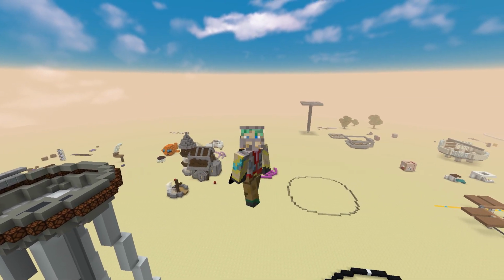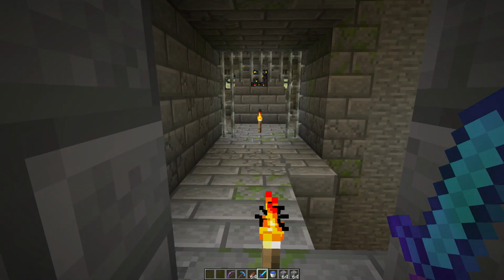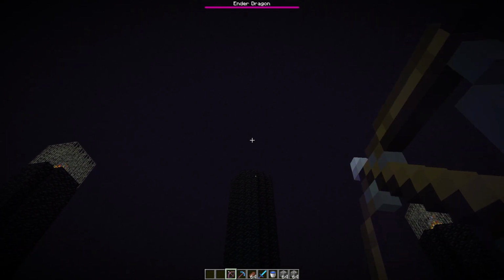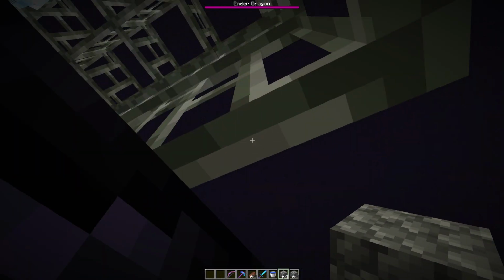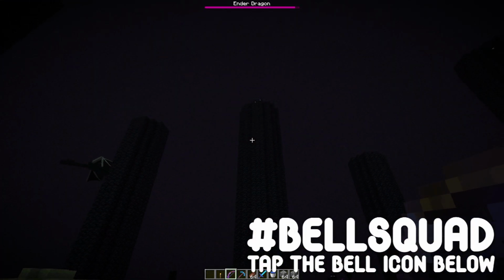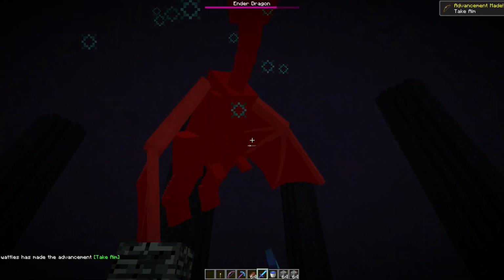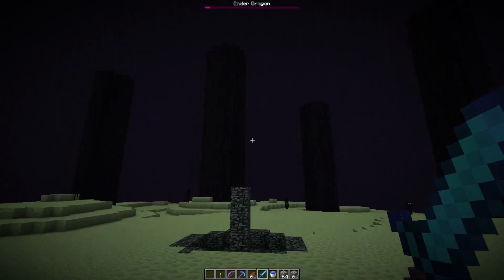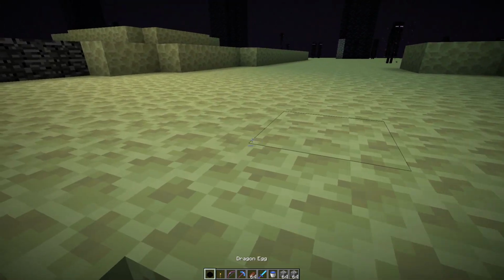Fighting the DRAGON! | Minecraft Basics 9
in episode nine of minecraft basics we take on the ender dragon and go over some basic advice for the fight. the battle isnt all that hard and in the video i walk you through exaclty what to do.

COMMUNITY CHAT!

STREAMING!

MORE!

if you see this comment "woosh”